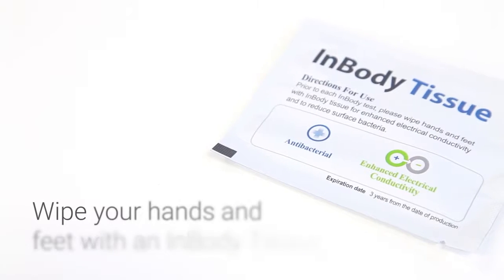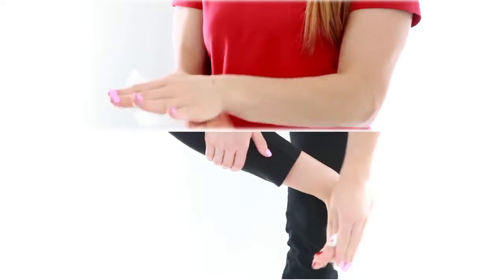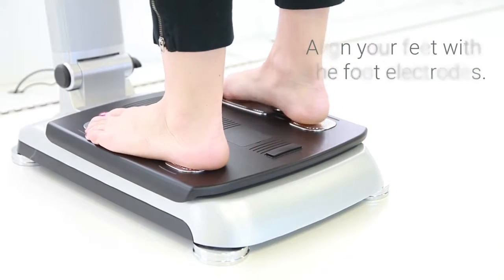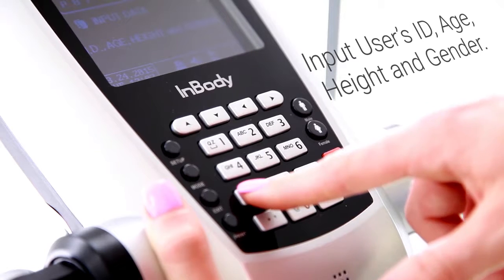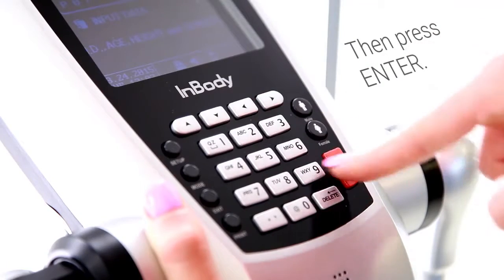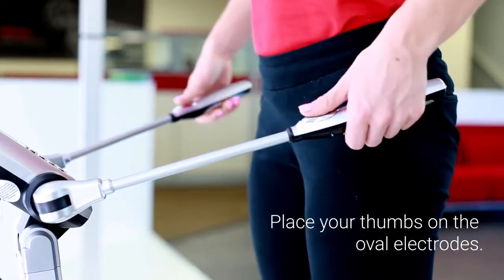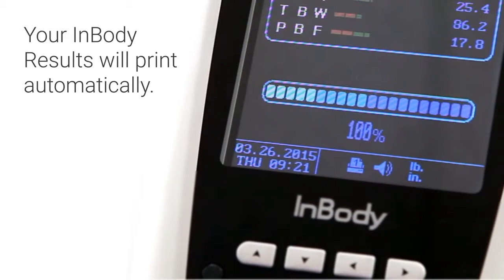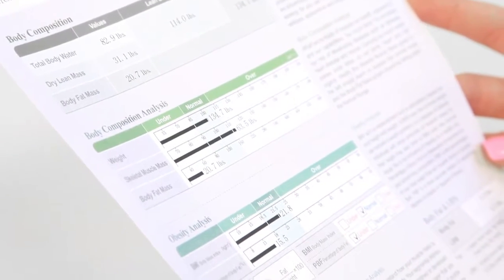InBody 230 How to Test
Inbody Body composition analyzer, will give you exact distribution in percentage for all body composition elements. Fat, Water, Muscle Minerals, also in every body part.